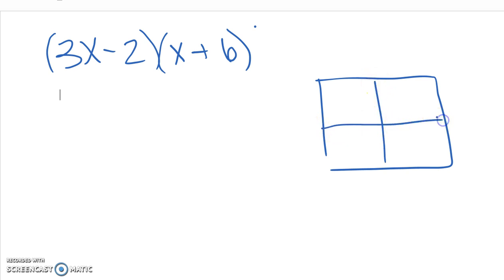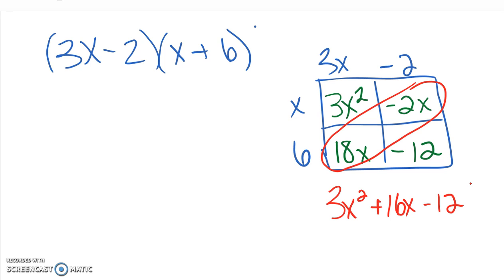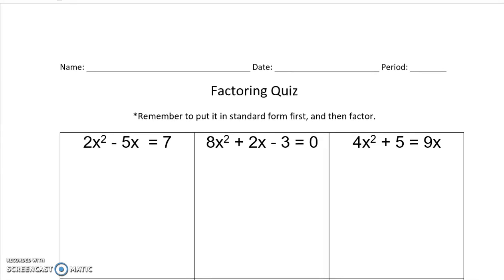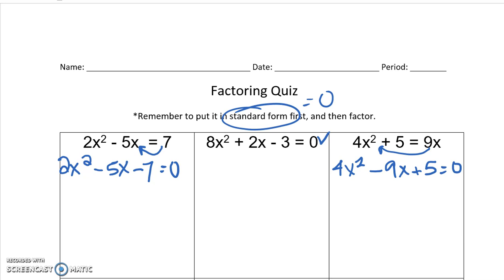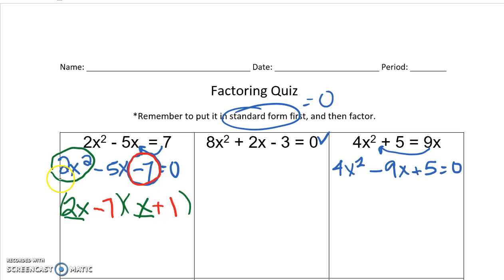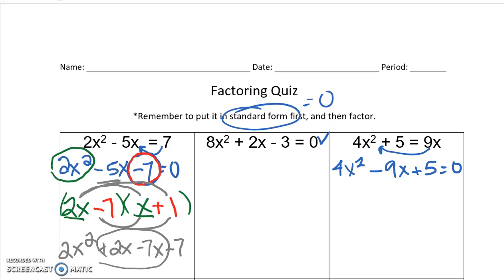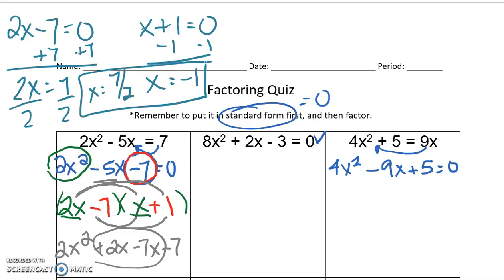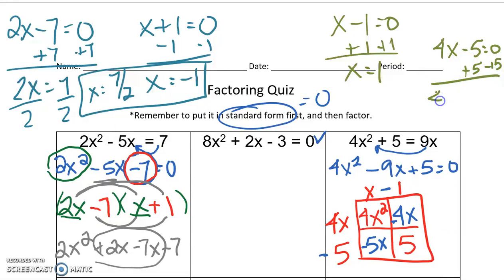Factoring Help Rotation Day